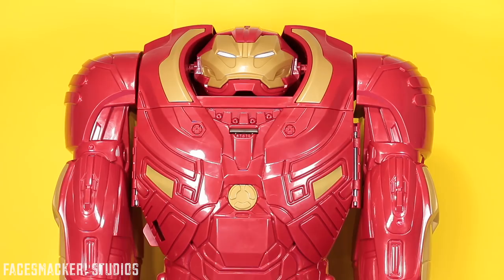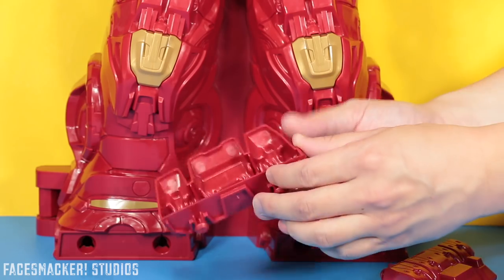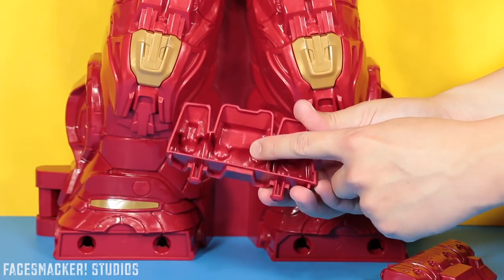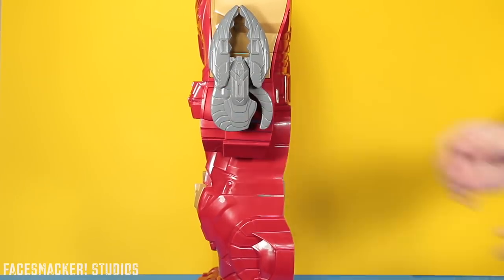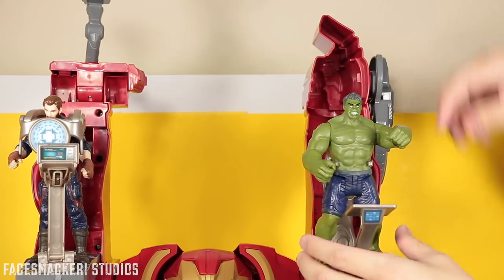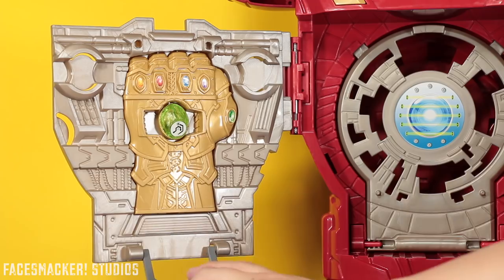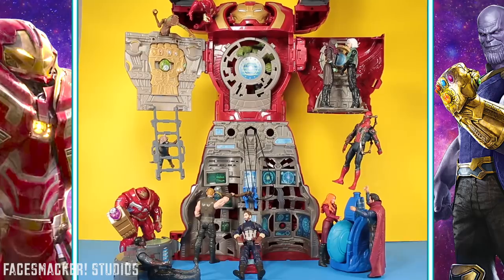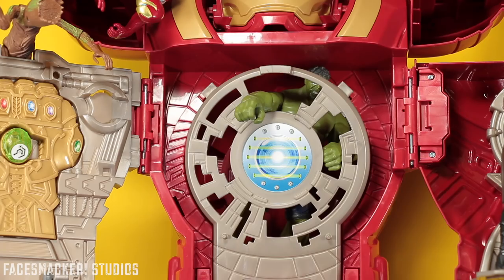"HULKBUSTER ULTIMATE FIGURE HQ" Playset Review | Avengers Infinity War | Hero Vision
Looking for a playset for all your Avengers Infinity War Hero Vision figures? Look no further and behold the HULKBUSTER ULTIMATE FIGURE HQ! This thing is HUGE! Get ready to get you PLAY on!